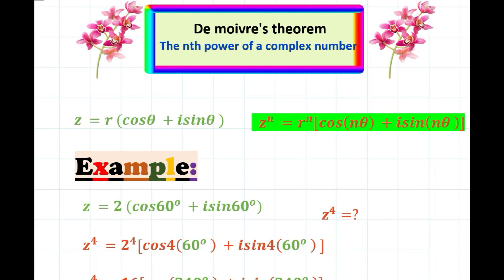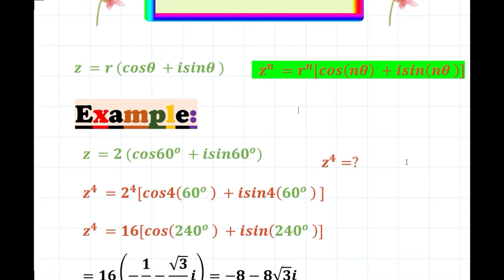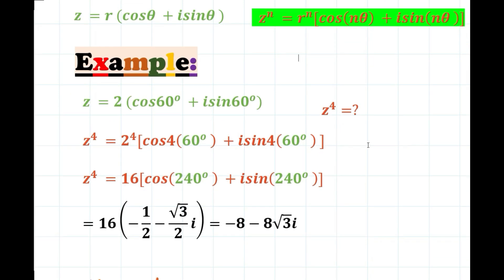De moivre's theorem